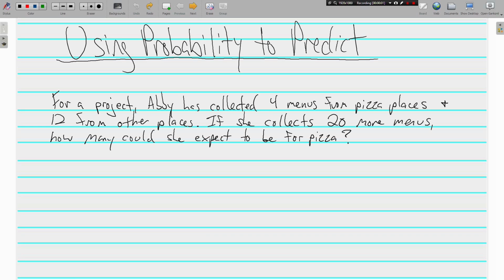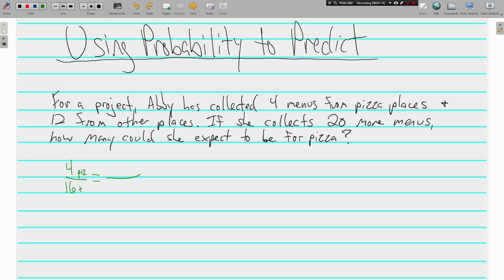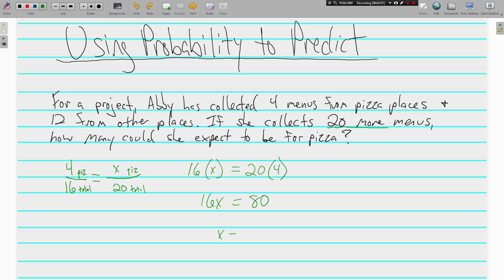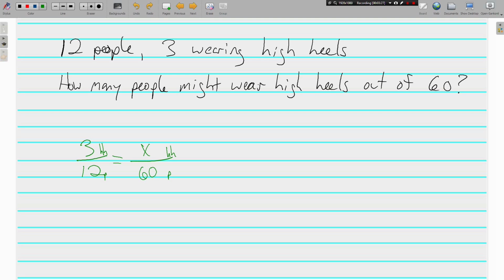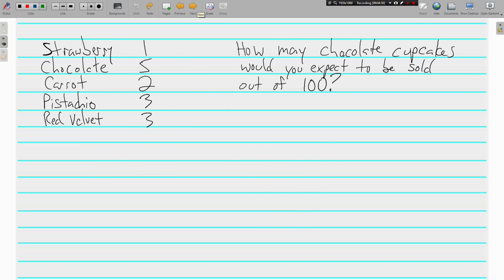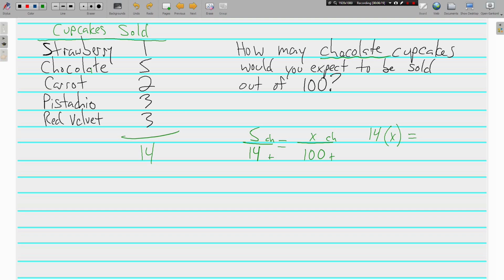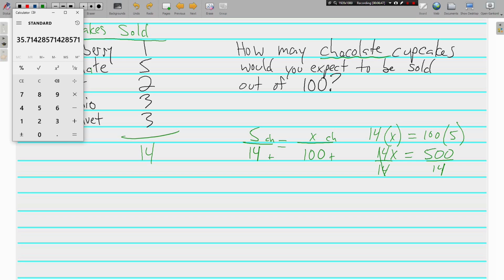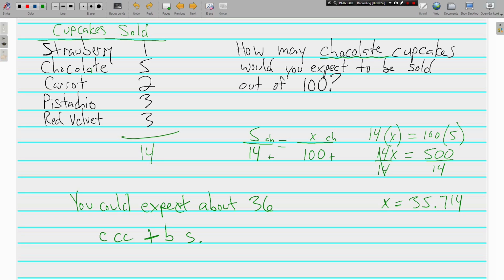Using Probability to Predict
Topic:  Using Probability to Predict

In this video we discuss how to use probability from a sample in a proportion to predict outcomes for a larger group.